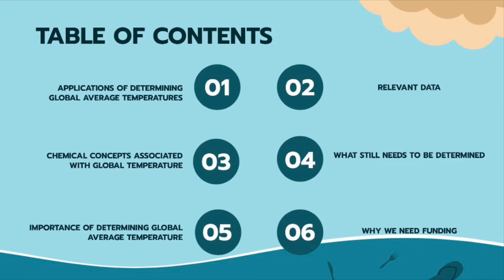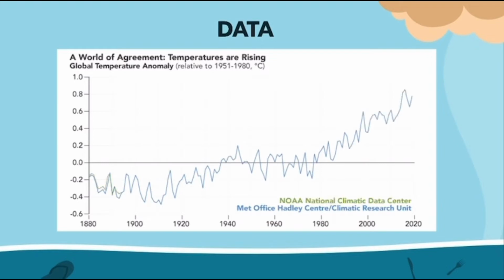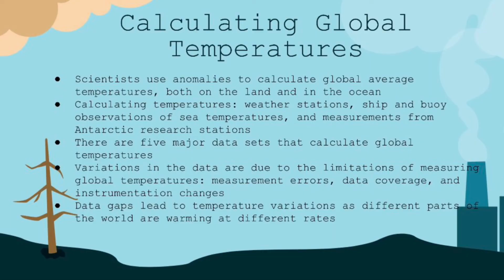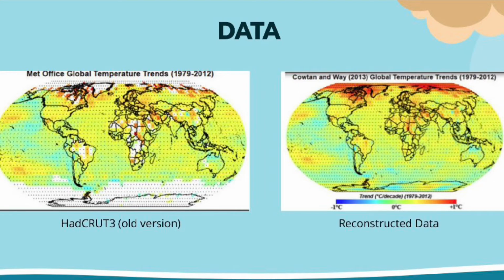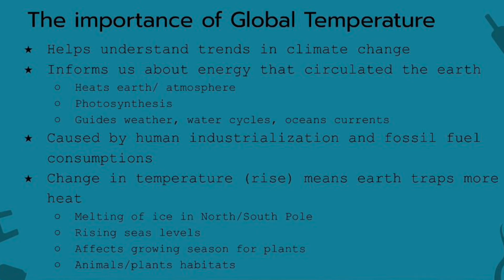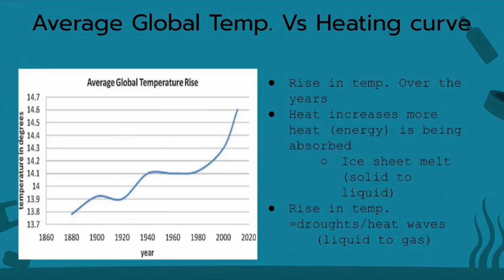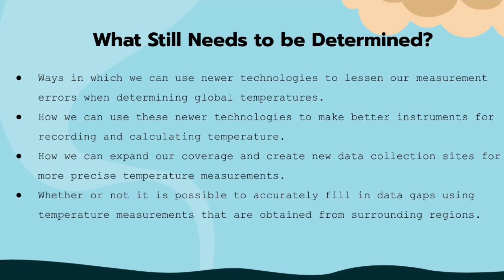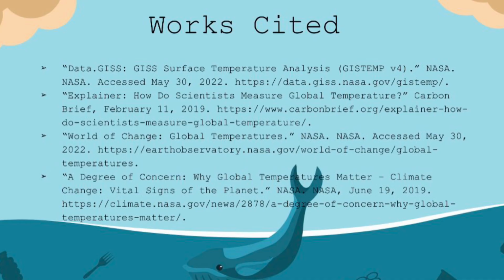Environmental Chemistry Project